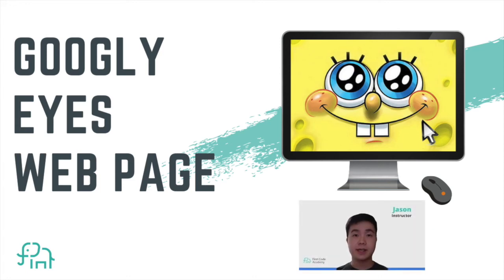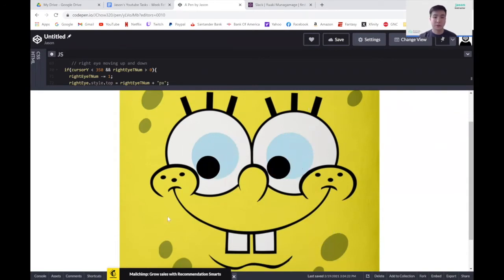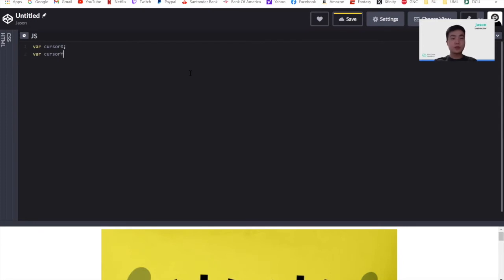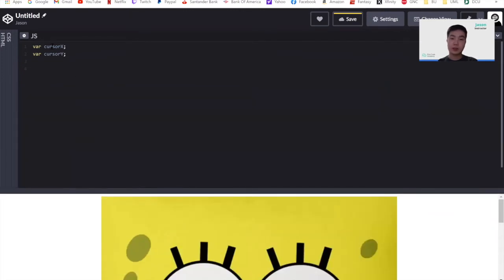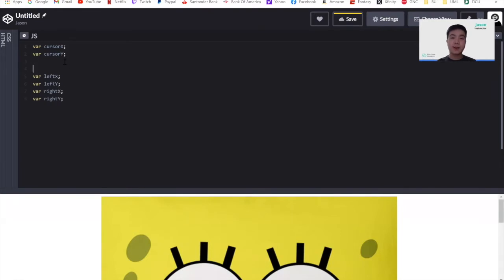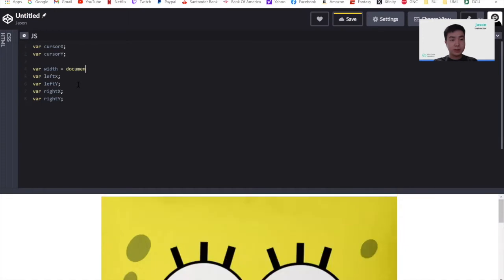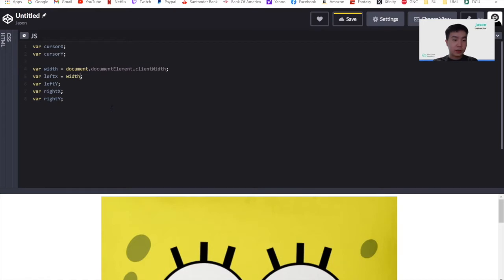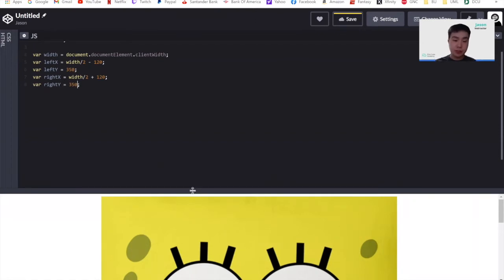Make a Googly Eyes Web Page | Beginner Javascript Tutorial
This is a beginner-friendly, 16 minute tutorial on how to make a CodePen googly eye using Javascript.

This step-by-step tutorial guides you through to make a user interactive eyes that will move accordingly to your mouse cursor using Javascript. In this tutorial, you will learn about conditionals, variables, and basic Javascript to keep track of the user’s cursor and move our eye pupils. Learn to code with our top-notch instructors at First Code Academy. This tutorial is designed by our world-class instructors at First Code Academy for beginners to learn to program with Javascript, and perfect for beginners to dip their toes into web programming. You can find the template to the project below, that contains the HTML and the CSS code to follow along.

Useful links:
to follow along

Hi everyone!